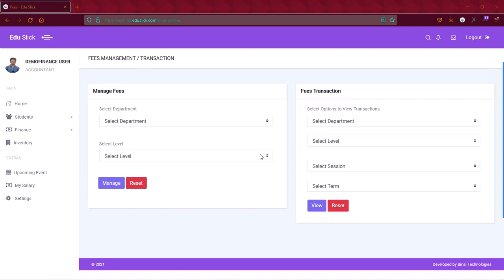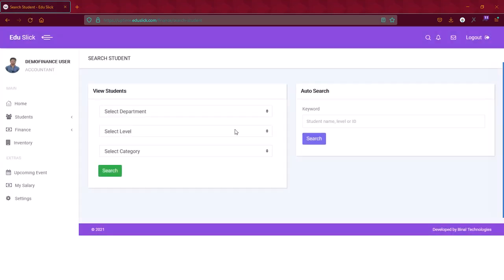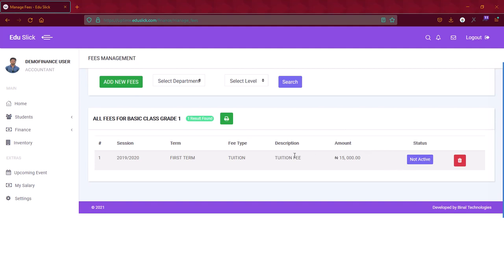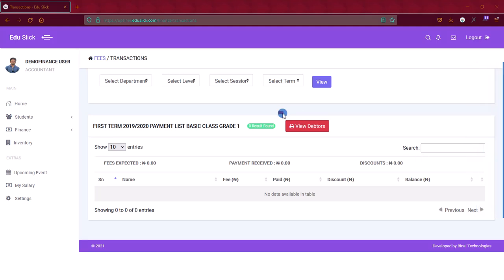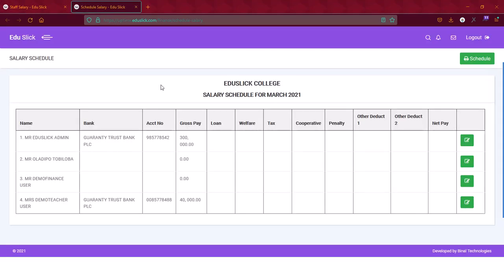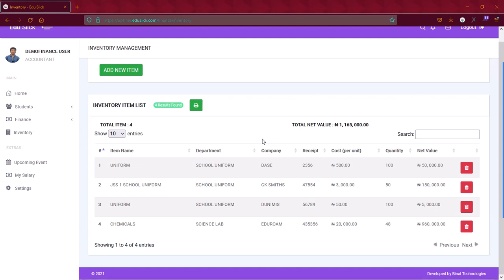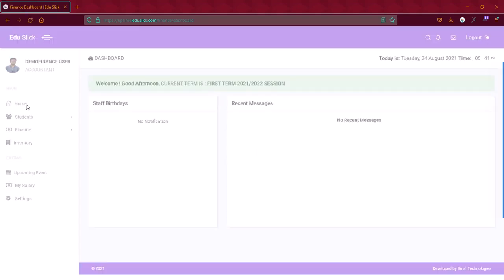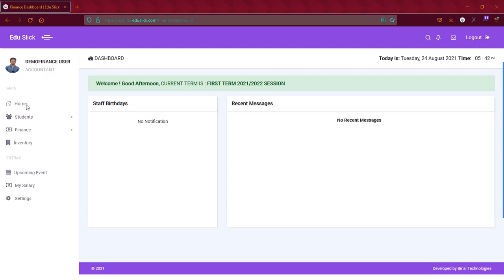Demo Presentation for Finance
Edu-Slick School Management System For Finance

    *Manage student and staff payment transactions
    *Create, manage fees and track debtors
    *Prepare staff salary schedule and payment
    *Automated income and expense audit
    *Generate receipts for all transactions